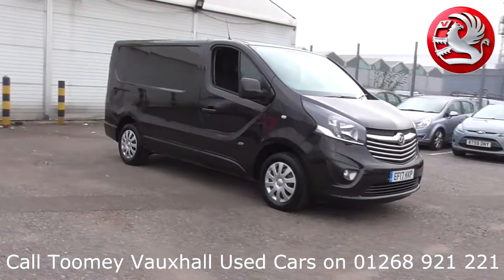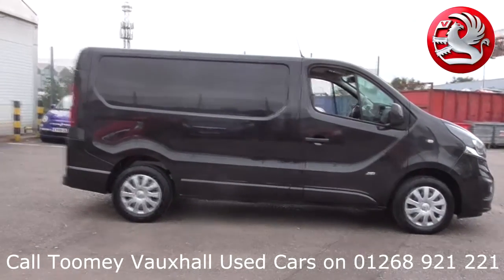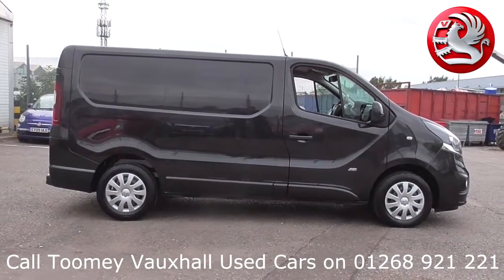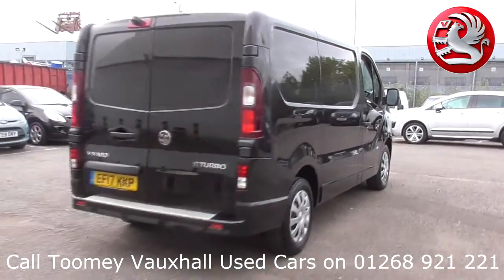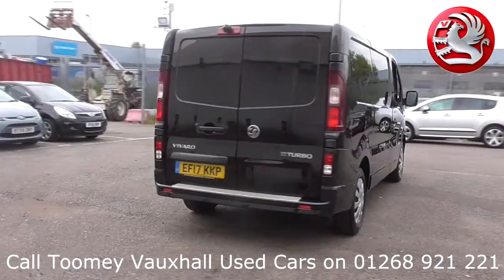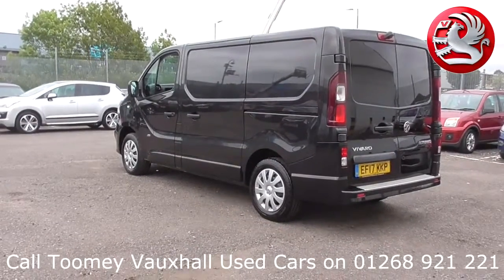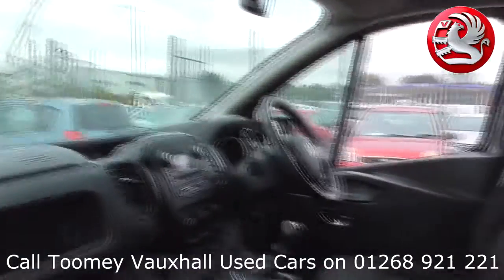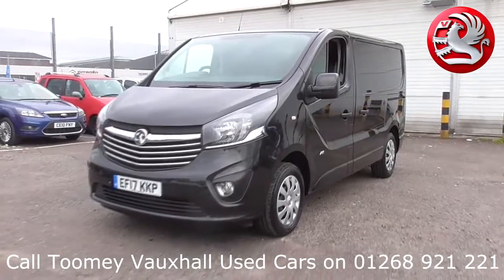EF17KKP VAUXHALL VIVARO Used Vauxhall Vivaro TOOMEY MOTOR GROUP